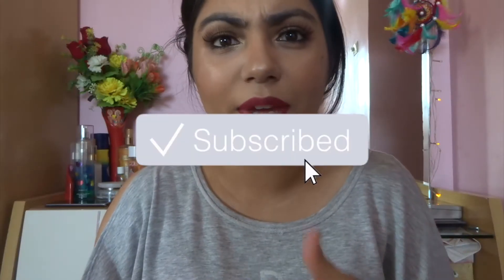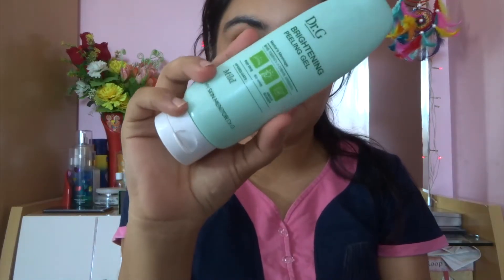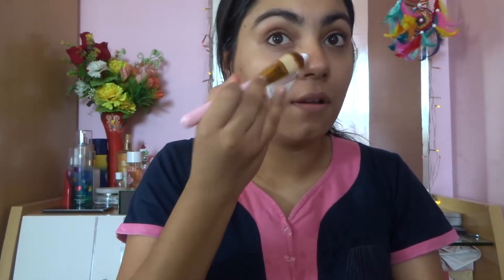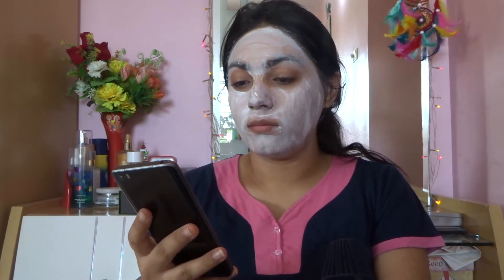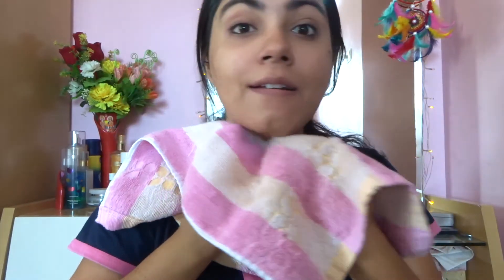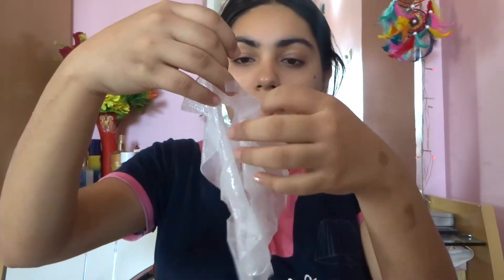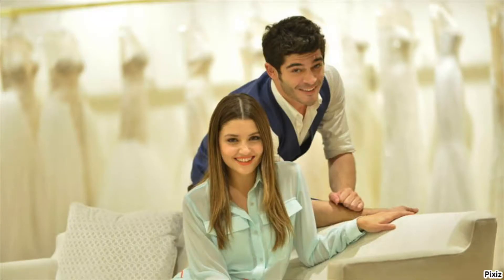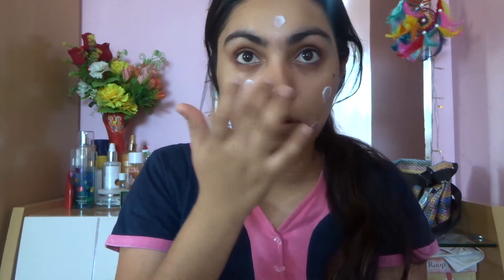5 Step DEEP CLEANSING Summer Night Time Skin Care Routine 2018 | Sneha Arora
Watch in 1080p for better quality experience

In this video I will be showing you guys my 5 Step DEEP CLEANSING Summer Night Time Skin Care Routine. I had so much fun filming this video for you guys and I hope you guys enjoy watching it as well.

✰ W A T C H  S O M E  M O R E  F U N  S T U F F ✰